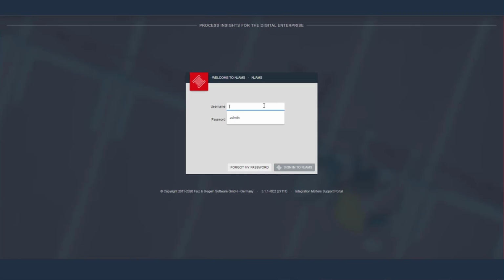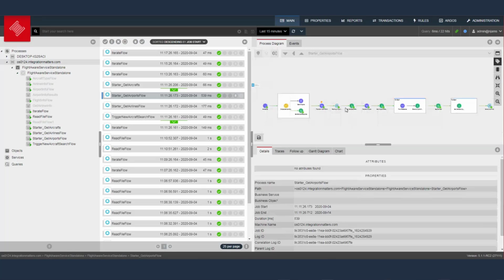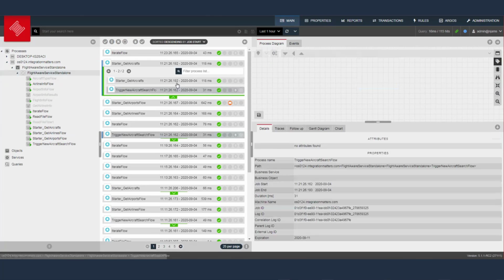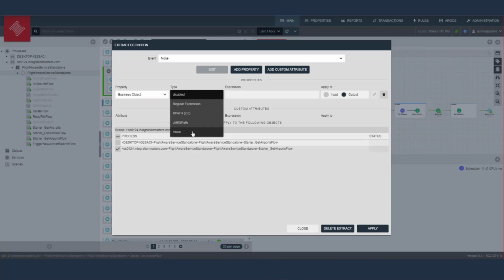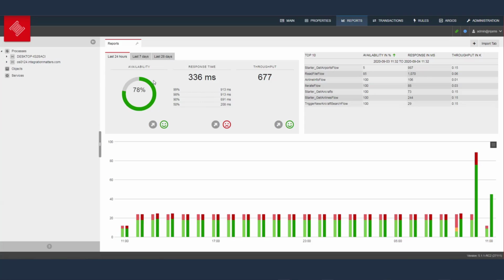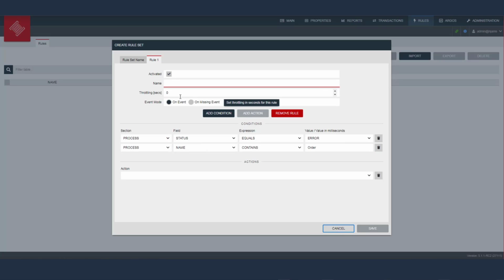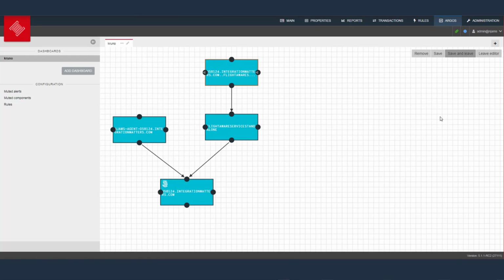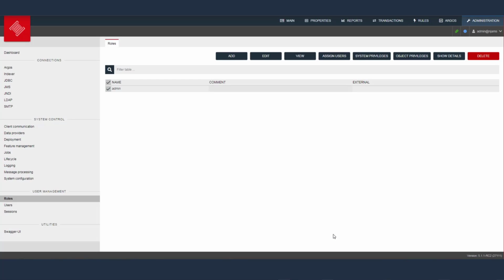Monitoring MuleSoft Deployments with nJAMS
Monitor CloudHub, Anypoint and Mule Runtime with nJAMS

Join Abdelghani Faiz for a demo of nJAMS functionality:
- Working with process diagrams
- Details of a process instance
- Reports
- Event notifications
- Application and infrastructure monitoring